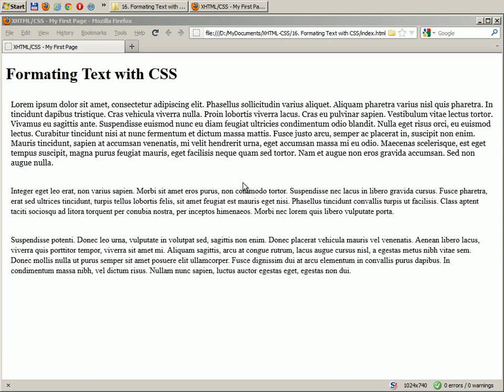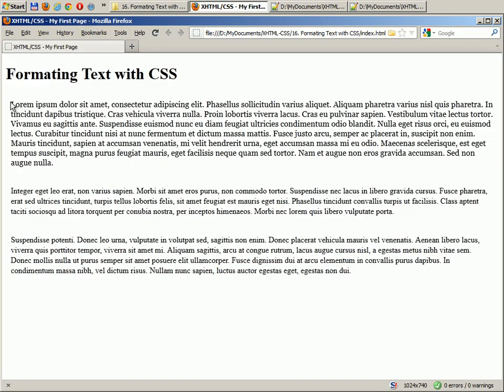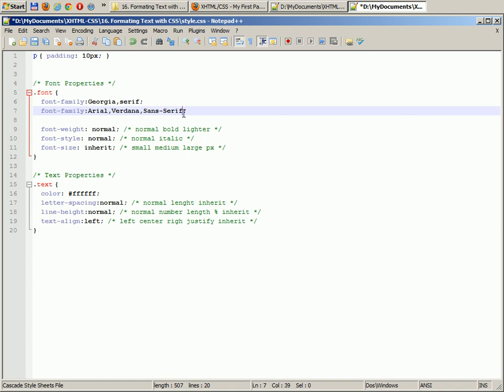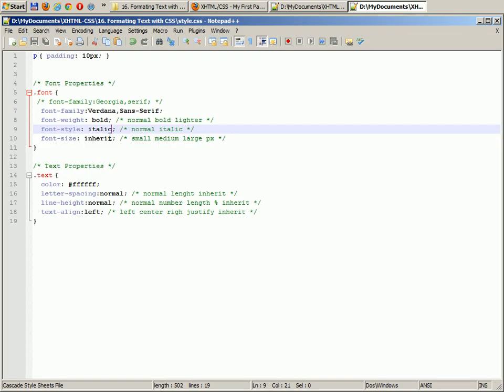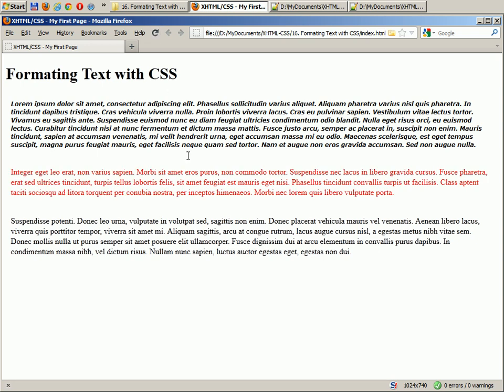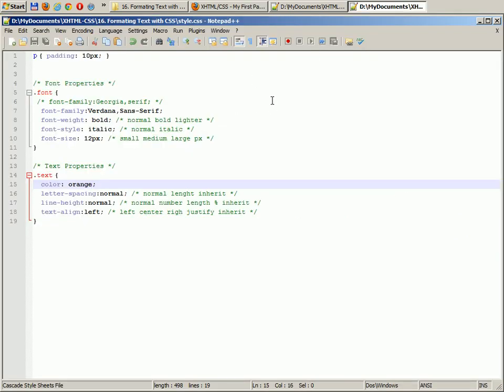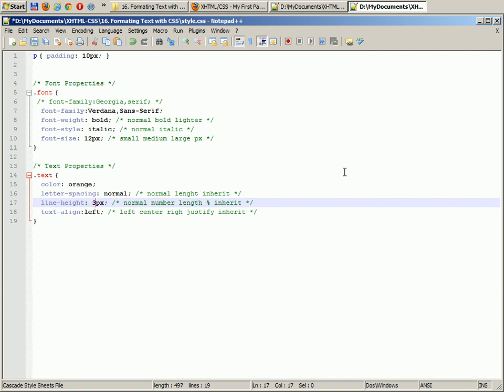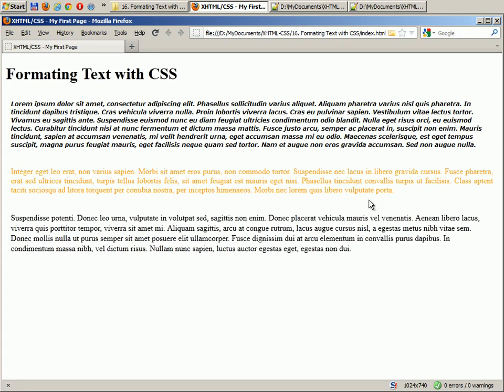Formating Text with CSS - 16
Scope:
- CSS properties and values for text and font manipulation explained
- Usage and examples